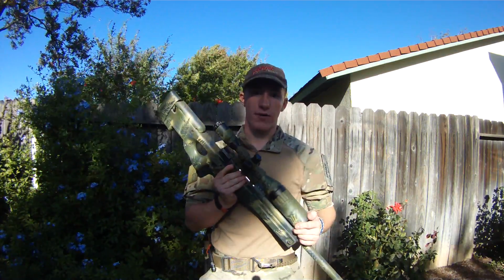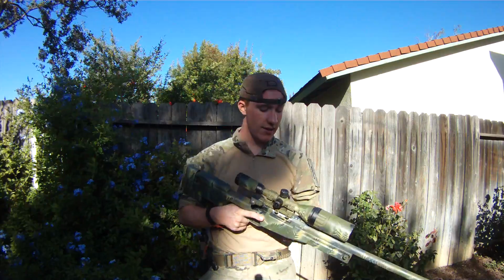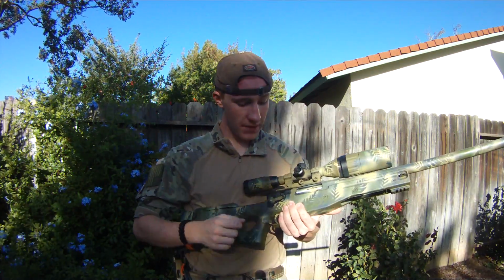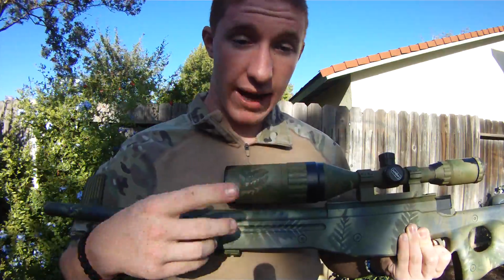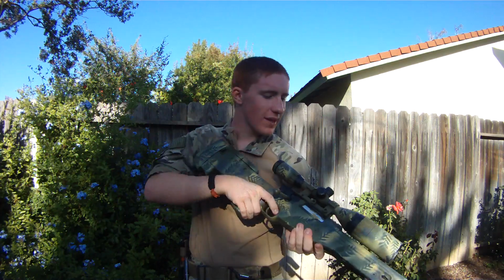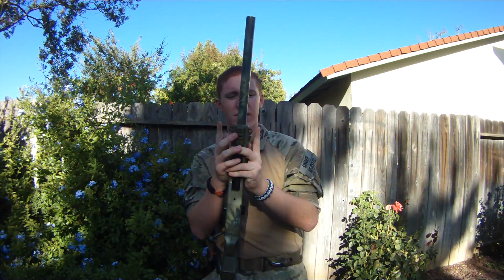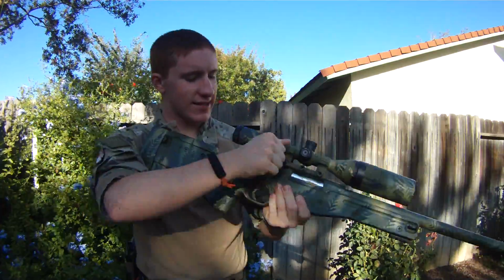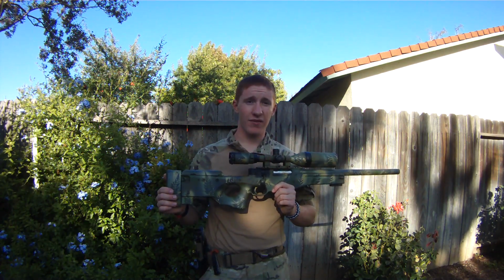Airsoft Spring Sniper Mauser L96 Airsplat